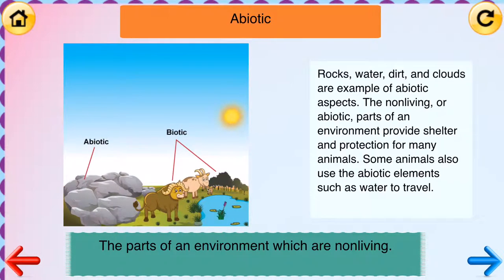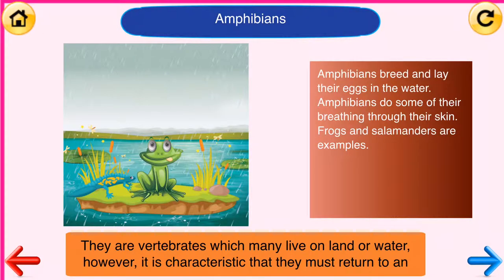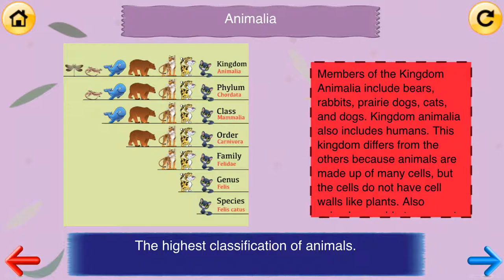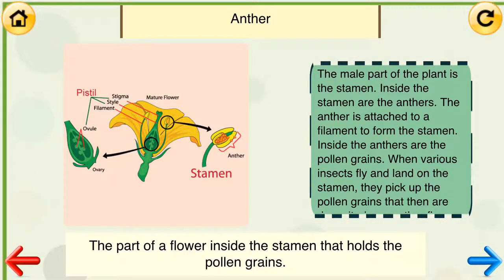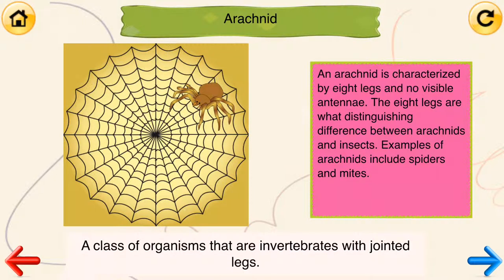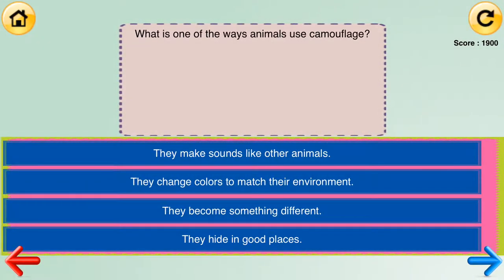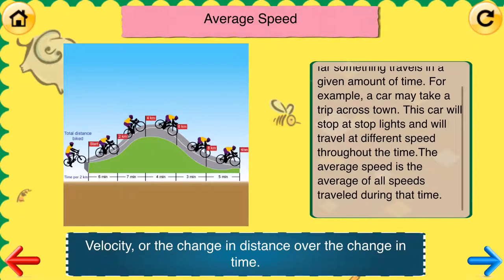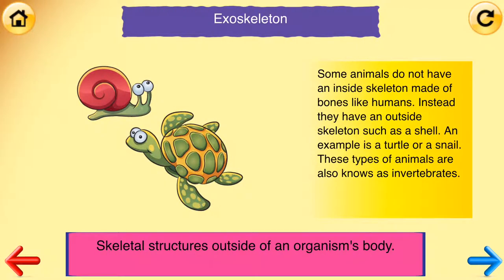6th Grade Science Glossary # 2 : Learn and Practice Worksheets for home use and in school classrooms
This science glossary app is for the sixth graders. Ask your sixth grader what “malleable or ductile” means? Terms like these and many more are covered in this app. Science terms, their definitions, and simple understandable explanations are presented in this app with beautiful illustrations. A sixth grader with a thorough understanding of these science terms will have a sound foundation to build on. This interactive app will help student to succeed in science.

Interactive practice modules for each of these sections are also included, to reinforce and help retain what they have learnt.

This app is divided into the following 5 learning and 5 practice units.

+ Life Science Part 1
+ Force and Motion
+ Space Science
+ Life Science Part 2
+ Life Science Part 3

Following glossary words are covered in the app:

Abiotic, Adaptation, Amphibians, Angiosperm, Animalia, Anther,
Arachnid, Arthropod, Asexual Reproduction, Biome, Biotic,
Birds, Carbon dioxide-oxygen cycle, Cell Membrane, Cell Wall,
Chloroplast, Chromosome, Cnidarian, Cold-blooded, Commensalism,
Community, Conifer, Consumer, Coral reef, Cytoplasm, Deciduous Forest,
Decomposer, Dichotomous key, Dicotyledon, DNA, Dominant,
Echinoderm, Ecosystem, Embryo, Endoskeleton

Force and Motion:
Average Speed, Balanced Forces, Efficiency, Effort arm, Force,
Frequency, Friction, Fulcrum, Gravity, Incline plane, Lever, Machine,
Newton, P-wave, Pulley, Resistance Arm, Screw, Speed, Transpiration,
Troposphere, Vascular Plant, Water Cycle, Weathering, Wedge, Wheel and axle

Exoskeleton, Fern, Fertilization, Fish, Flatworm, Fungi, Gene,
Genus, Grafting, Gravitropism, Gymnosperm, Habitat, Insect, Invertebrate,
Long-day plants, Mammal, Mammary Glands, Meiosis, Metamorphism, Mitochondria,
Mitosis, Mollusk, Monera, Monocotyledon, Moss, Mutualism, Niche, Nonvascular plants,
Nuclear Membrane, Nucleus of a cell, Nucleus of an atom, Ovary, Parasite, Parasitism, Petal

Space Science:
Asteroid, Axis, Comet, Ellipse, First Quarter, Galactic Cluster, Galaxy,
Main Sequence, Meteoroid, Nebula, Nova, Orbit, Phase, Planetary System,
Revolution, Rotation, Supernova

Phloem, Phototropism, Pistil, Plantae, Pollen, Pollination, Predator,
Prey, Producer, Protista, Recessive, Reptile, Roundworm, Runner, Scavenger,
Segmented Worm, Reproduction, Short day plants, Species, Sponge,
Spore, Stability, Stamen, Stigma, Style, Symbiosis, Taiga, Transparent,
Tropical Storm, Unbalanced forces, Vacuole, Velocity, Volcano, Work, Xylem

This wonderful app built by Nth Fusion is currently presented in the English language.

+ This app covers 134 science terms
+ The app covers 228 screens of learning and quizzes.
+ The app has 134 pictures related to science terms. A picture is worth a thousand words!
+ Understanding these glossary terms are paramount to kids as they help build foundational knowledge and understanding, not only in current grades but also in higher grades.

for additional apps from Nth Fusion.